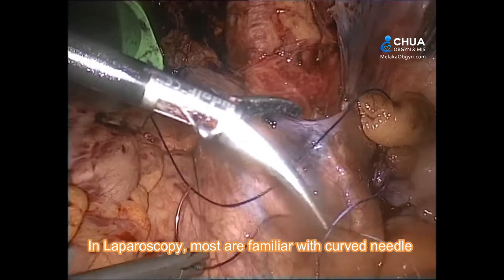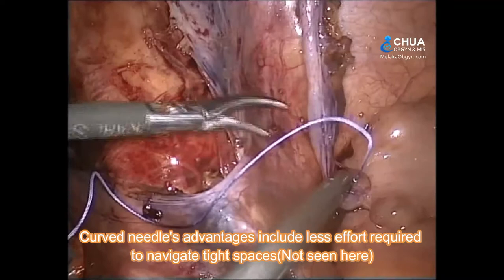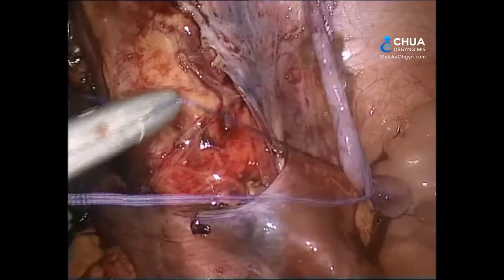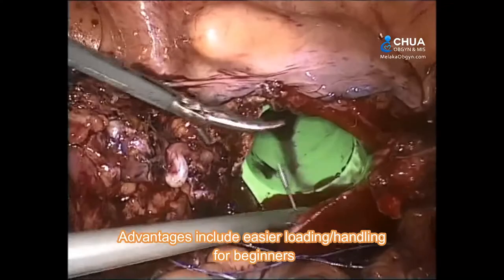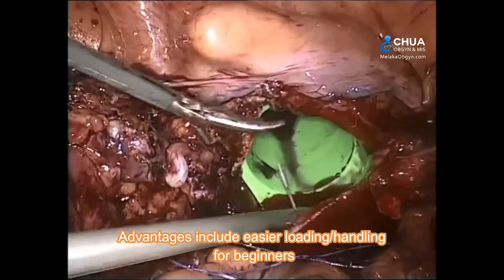Curved vs Ski needle In Minimally Invasive Gynecology: A Brief Comparison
Most are familiar with the curved needle used in day-to-day practice. This video highlights an alternative available in the form of a Ski-Needle, also suitable for use in Minimally Invasive Gynecologic Surgery.In Laparoscopy, most are familiar with curved needle. Curved needle's advantages include less effort required to navigate tight spaces.The Ski needle has a slight curve towards its lateral 1/3. Advantages include easier loading/handling for beginners.There are many techniques and concepts On Laparoscopic needle and suturing. It is good to have several options at hand.

Ski Needle can easily pass through most 5mm standard ports without special technique just by holding 2-3cm posterior to the swagged end.

Accidental Needle entrapment is less likely with Ski Needle due to its relatively straight body except the tip/point.